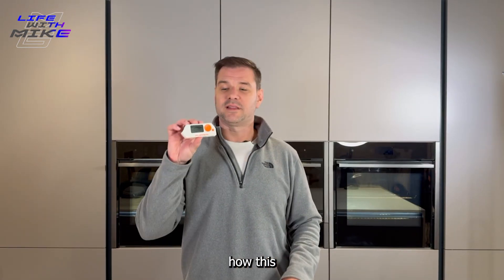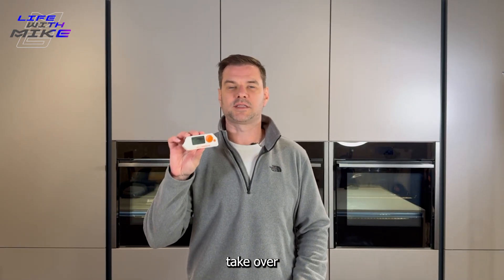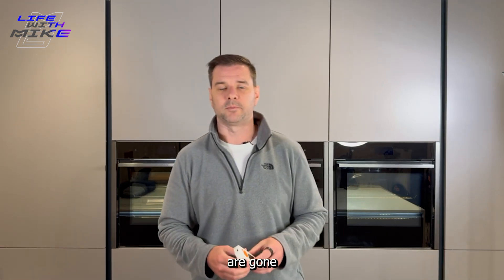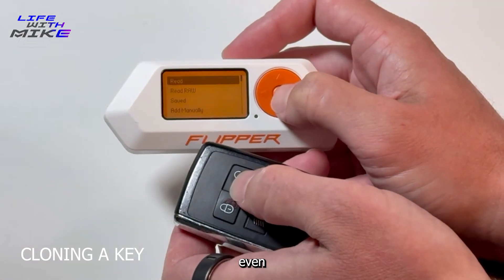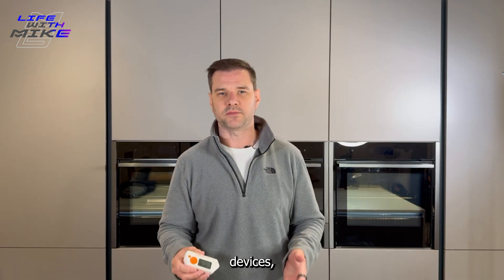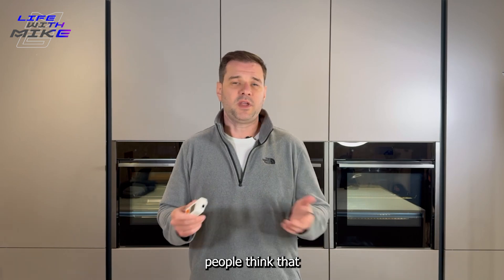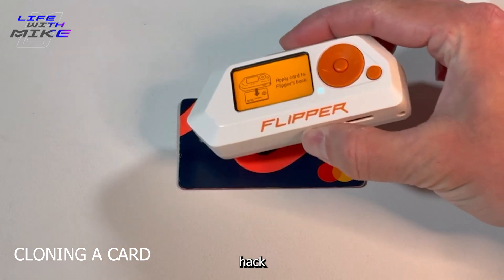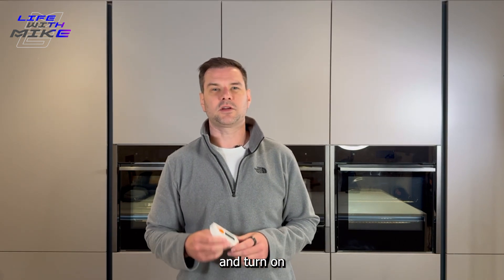This tiny hacking device should be ILLEGAL!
The Flipper Zero is one of the most talked about hacking gadgets, but what exactly does it do? In this video, I break down everything you need to know about this powerful device, including its features and capabilities.